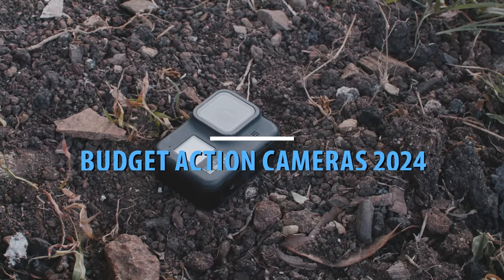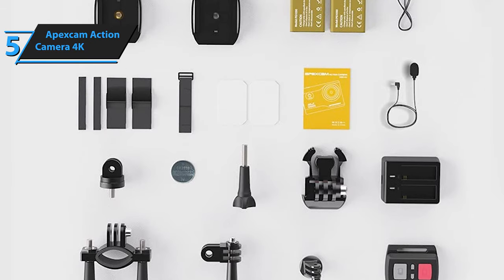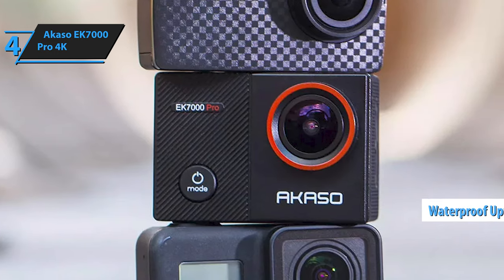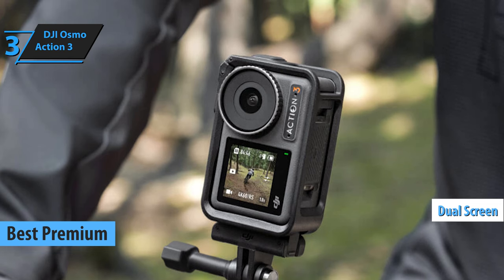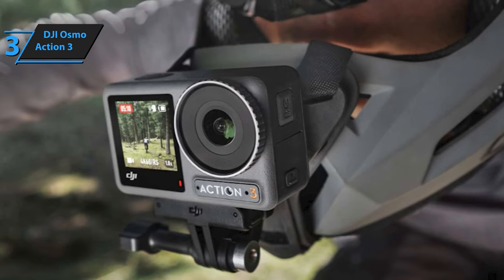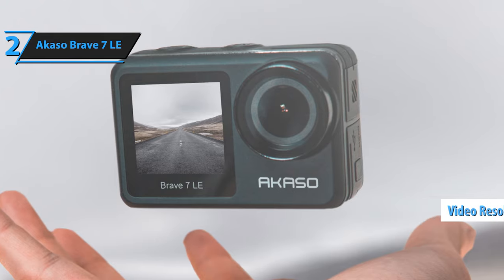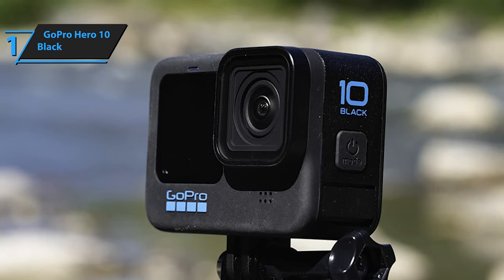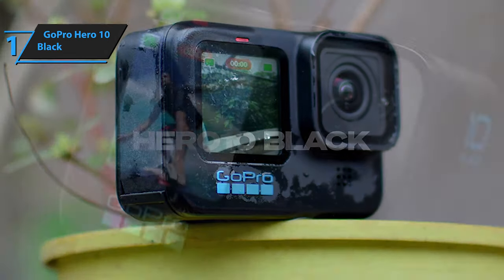Top 5 BEST Budget Action Cameras in [2024]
➜ Links to the best Budget Action Cameras 2024 we listed in this video:

►US Links◄
➜ 5. Apexcam Action Camera 4K
➜ 4. Akaso EK7000 Pro 4K
➜ 3. DJI Osmo Action 3
➜ 2. Akaso Brave 7 LE
➜ 1. GoPro Hero 10 Black

We have just laid out the top 5 best Budget Action Cameras 2024. In 5th place is the Apexcam Action Camera 4K, our pick for the best ultra cheap budget action camera. In 4th place is the Akaso EK7000 Pro 4K, our pick for the best value budget action camera. In 3rd place is the DJI Osmo Action 3, our pick for the best premium budget action camera. In 2nd place is the Akaso Brave 7 LE, our pick for the best runner-up budget action camera. In 1st place is the GoPro Hero 10 Black, our pick for the best overall budget action camera.